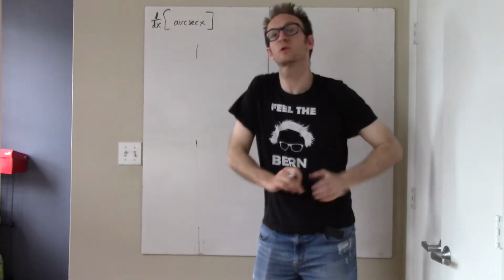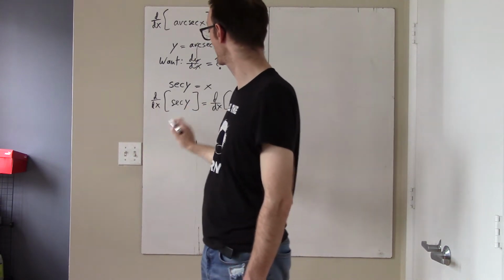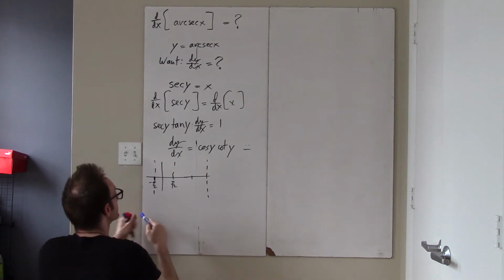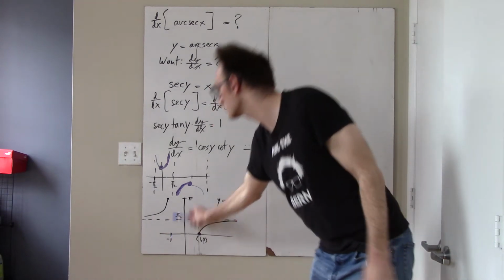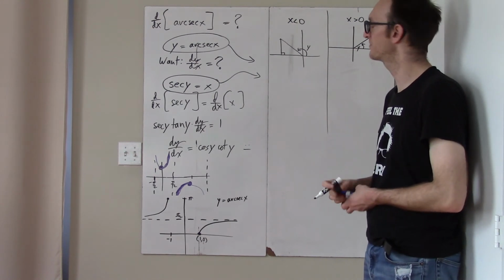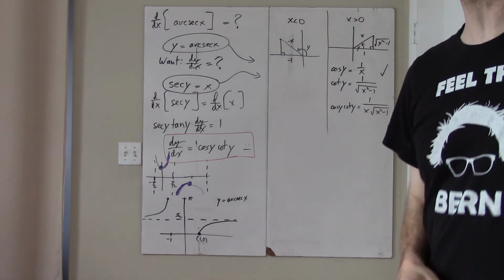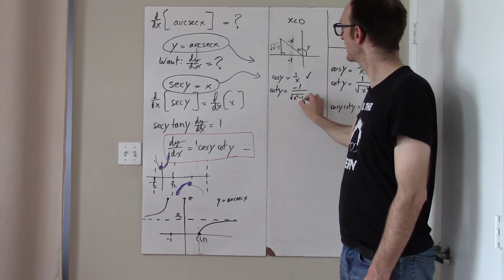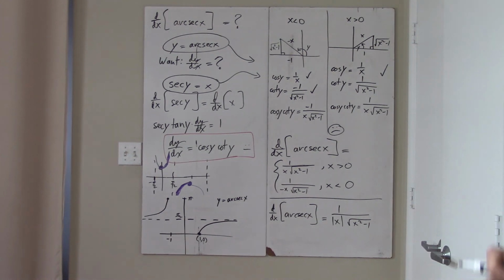Analysis 1A - Derivative of Arcsecant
Analysis 1A - Rose - MBHS - Blair - Derivative of Arcsecant - Remote Learning - 04/05/20